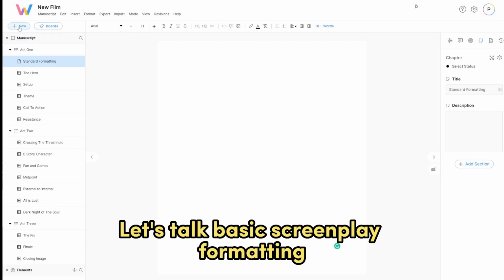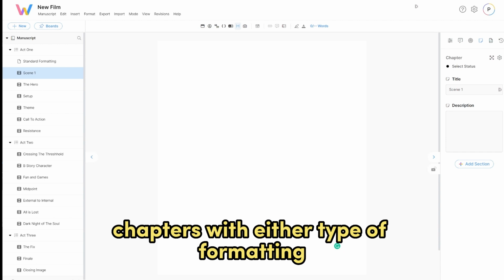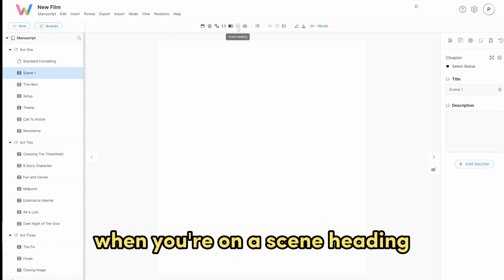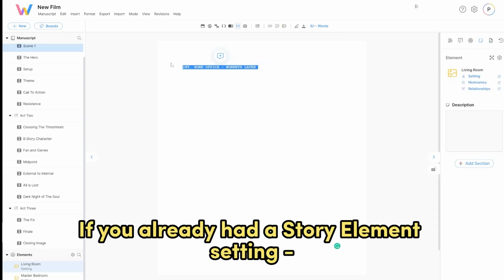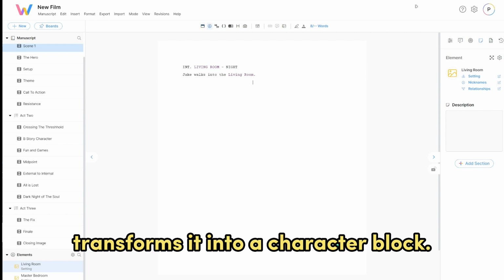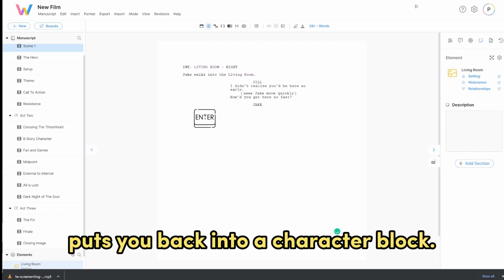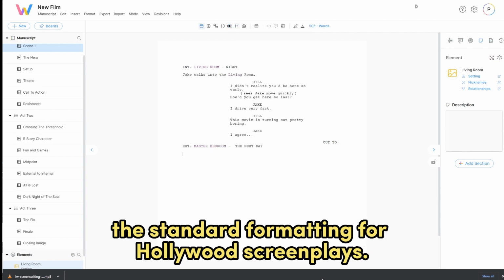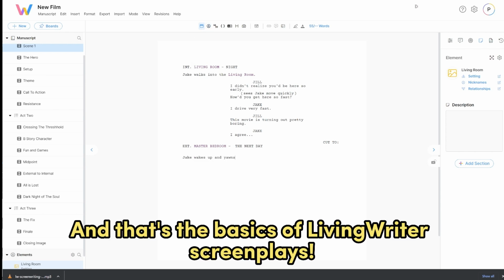Screenwriting 101 With LivingWriter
Learn how to use the new screenplay features on LivingWriter!

LivingWriter (https:/livingwriter.com) is the best writing app on the market. With thousands of writers and millions of words written. With LivingWriter you can plot your book, write your book, organize your book and export it for publishing all in one place.

Get started today at https:/livingwriter.com